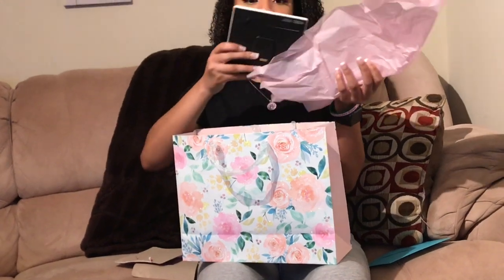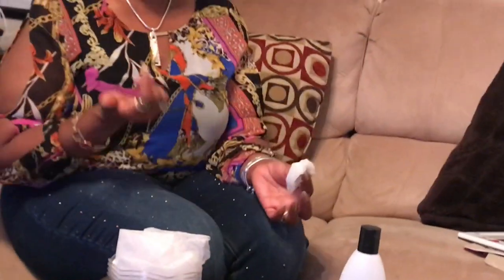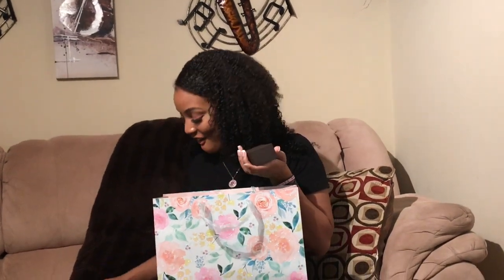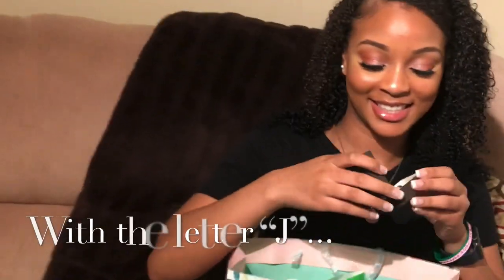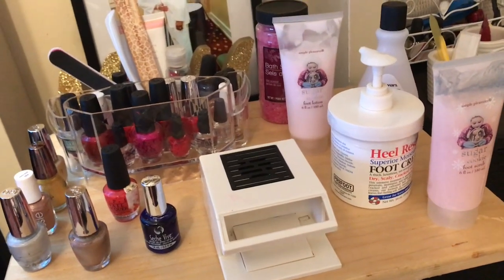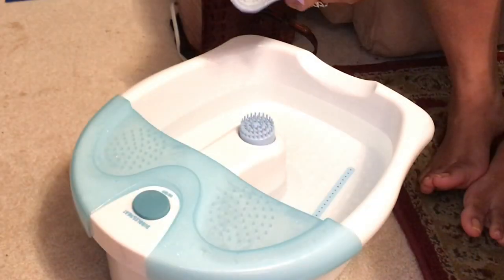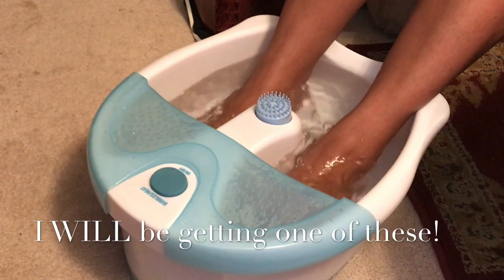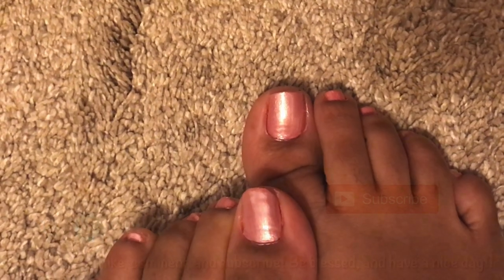IT’S GIRL’S DAY OUT... AT HOME!!! 💅HAVE A DIY SPA DAY WITH FAMILY OR FRIENDS 🍃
It's a Girl's Day Out... At Home! Have a diy spa day at home with family members and or friends. It's so easy, fun and relaxing. Doing your nails and self care routine in the comfort of your on home or the home of a friend's is priceless. You get extra bonding time plus you can organize the day anyway you please. My Sister-in-law planned a beautiful Girl's Day Out with a DIY Spa Day At Home 2020. We had such a good time and enjoyed our lunch of Salmon,  Shrimp, Butter Lime Rice with white pepper and Spinach- and let us NOT forget the tasty Strawberry Lemonade. It was an awesome Spa Day At Home and a Girl's Day Out (at home)! lol Annndd… welcome to Tracie's Place... I'm Tracie, and I'm glad you've joined me for my new video! Also thumbs me up... "Like the Video!" LOL It helps me out in getting the video to more people who may want to see videos like these!

Tracie’s Place
Cincinnati, Ohio
                  45240